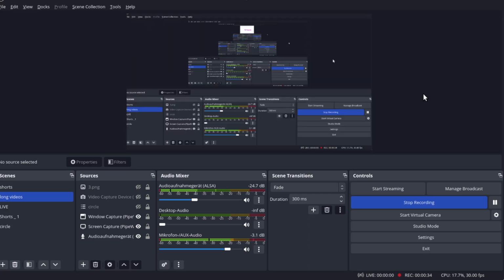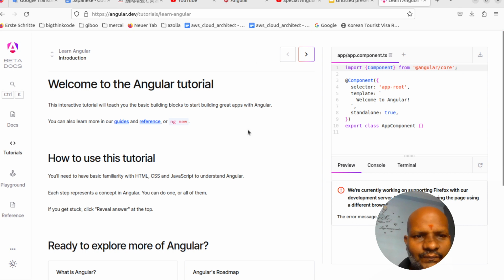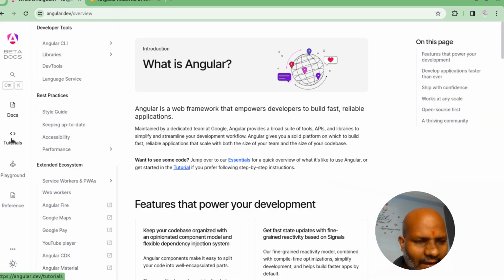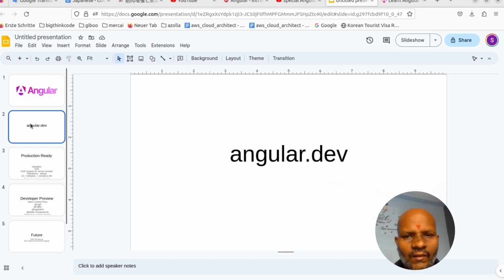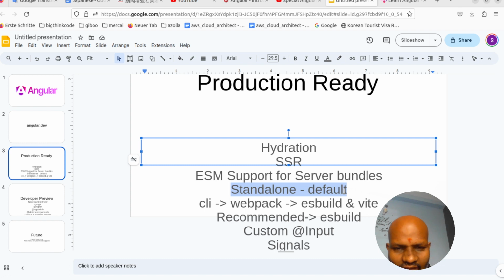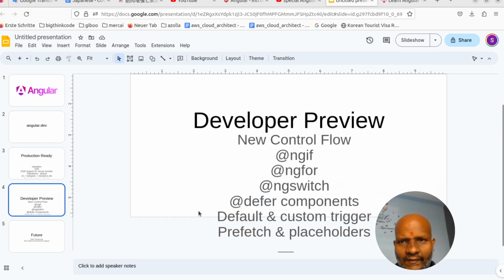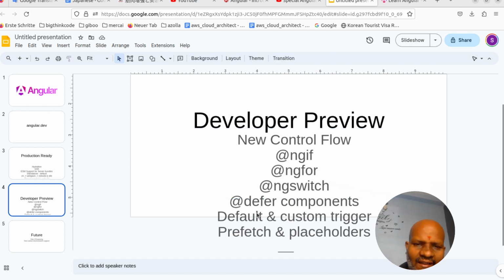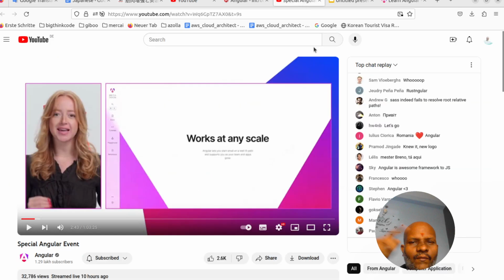"FIRST LOOK ANGULAR 17: Try out these LATEST Features Unveiled! 🚀" | English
"Dive into the newest features and enhancements of Angular 17! In this video, we cover the just-released updates, demonstrating the cutting-edge functionalities, optimizations, and improvements brought to Angular. Stay ahead with insights on the freshest tools and capabilities to supercharge your development projects. Angular17 AngularUpdates FrontEndDevelopment"